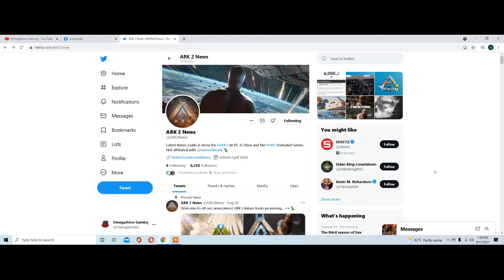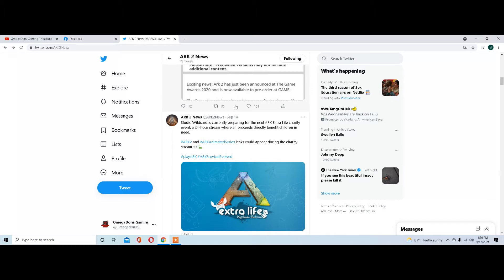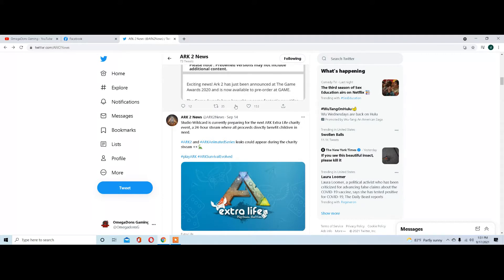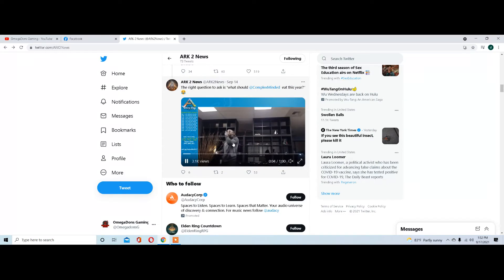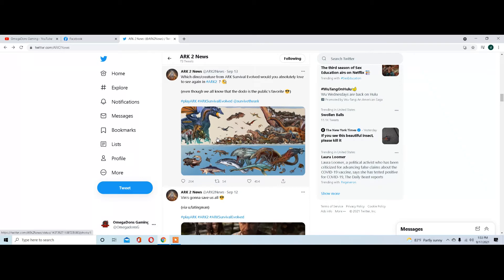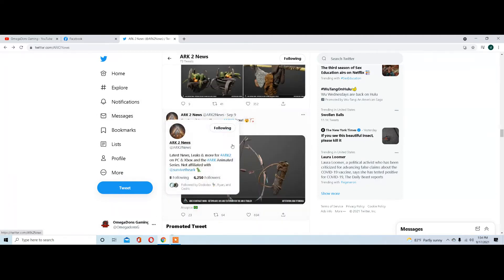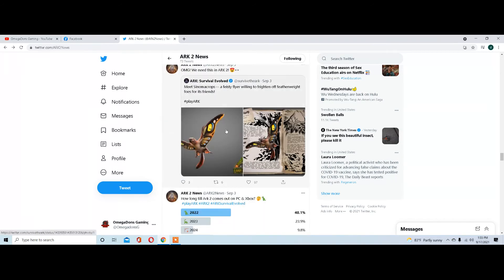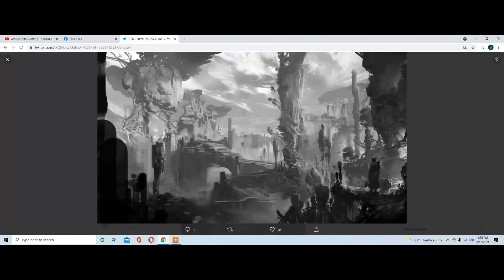A Look Into Ark 2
Just a video showing what twitter has posted about ark 2